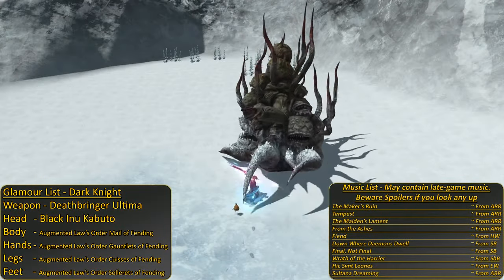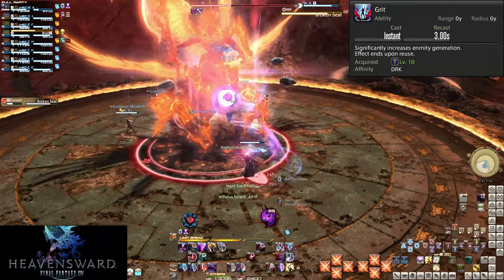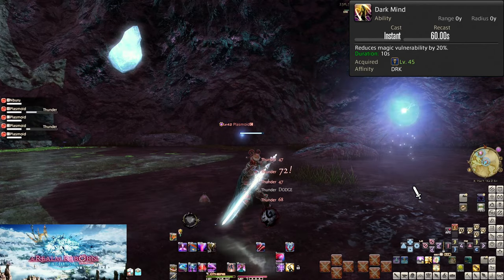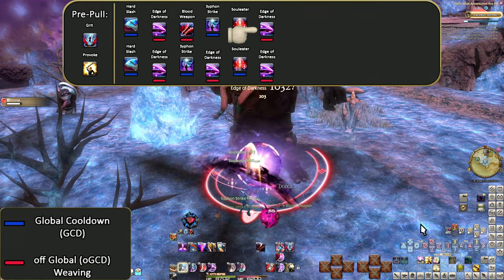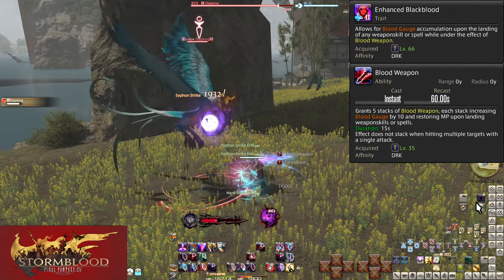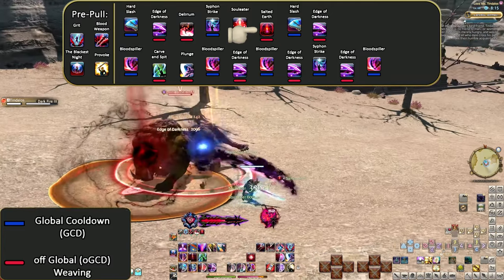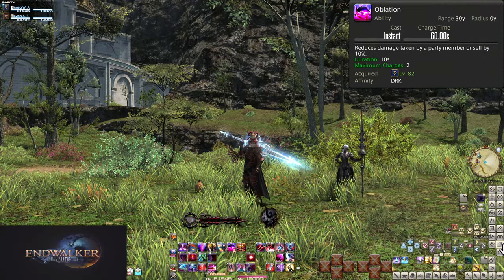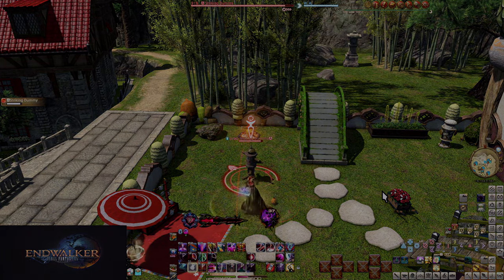FFXIV: Endwalker Dark Knight 1 to 90 Leveling Skills Guide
Patch 6.4: Dark Missionary range doubled
Patch 6.3: Attacks now list their damage type, Physical/Magical/Special. Dark Mind is so much easier to use now, as is Dark Missionary.
Grit now has a companion skill to better show it is a toggle.
Patch 6.2: Living Shadow slightly changed, no longer uses Quietus. Other potencies buffed to make up for it. Abyssal Drain up to 240 Potency.

This guide seeks to teach new Dark Knights how to Dark Knight properly, without getting too deep into optimization. I'll be showing off and explaining some openers but not delving too much deeper beyond that and general skill usage. Endgame is a long way away and there's lots to learn along the way. Start slow and work your way up one skill at a time! Then, graduate to more advanced guides.

Timestamps:
Intro: 0:00
Playstyle Summary: 1:47
Job Requirements: 2:24
Starting Role Actions: 2:46
L1. Tank Mastery: 3:05
L1, 2, 26. Hard Slash, Syphon Strike, and Souleater: 3:25
L6. Unleash: 4:12
L10. Grit: 5:11
L15. Unmend: 7:25
L30. Flood of Darkness: 8:30
Mini-Summary: 10:02
Role Action: Arm's Length: 10:18
L35. Blood Weapon: 10:27
L38. Shadow Wall: 11:15
L40. Stalwart Soul: 11:52
L40. Edge of Darkness: 12:24
L45. Dark Mind: 12:53
Role Action: Shirk: 14:00
L50. Living Dead: 14:05
L50. Opener: 17:47
L52. Salted Earth: 20:04
L54. Plunge: 21:05
L56. Abyssal Drain: 21:58
L60. Carve and Spit: 22:49
L60. Opener. 23:20
L62. Blackblood and Bloodspiller: 24:55
L64. Quietus: 25:43
L66. Enhanced Blackblood: 26:06
L68. Delirium: 26:38
L70. The Blackest Night: 27:57
L70. Opener: 31:01
L74. Darkside Mastery, Flood of Shadow, and Edge of Shadow: 34:46
L76. Dark Missionary: 35:27
L78. Enhanced Plunge: 36:27
L80. Living Shadow: 37:07
L80. Opener: 38:20
L82. Oblation: 39:23
L84. Enhanced Unmend: 40:17
L84. Melee Mastery: 40:48
L86. Salt and Darkness: 41:09
L88. Enhanced Living Shadow: 41:49
L90. Enhanced Living Shadow II and Shadowbringer: 42:05
L90. Opener: 43:08
Outro: 46:02